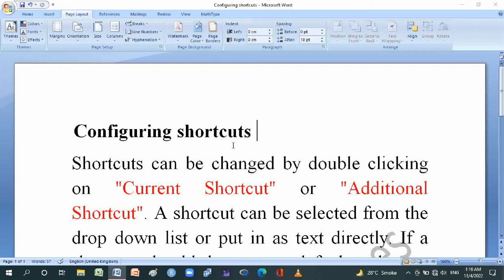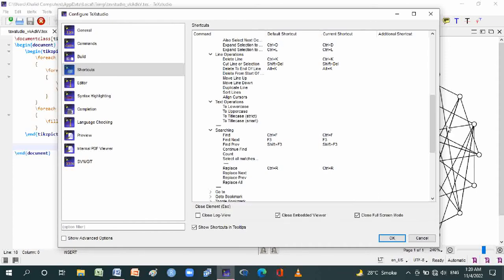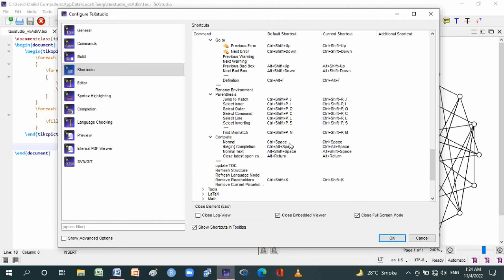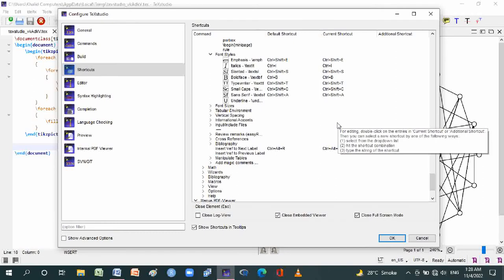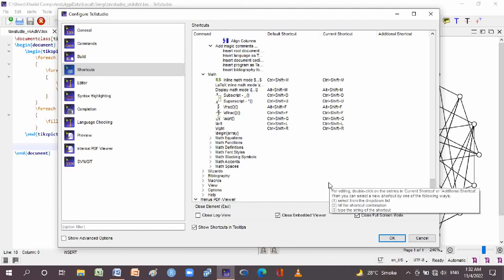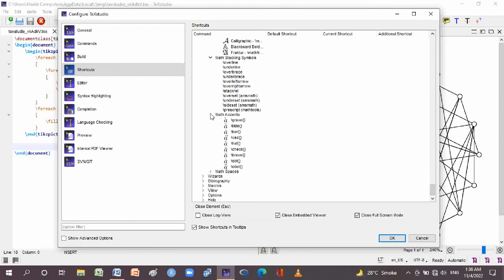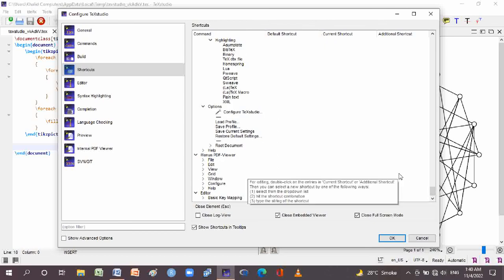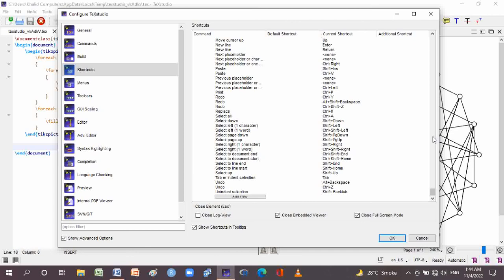Configuring Shortcuts in Latex | Current Shortcut | Additional Shortcut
Configuring shortcuts
Shortcuts can be changed by double-clicking on "Current Shortcut" or "Additional Shortcut". A shortcut can be selected from the drop-down list or put in as text directly. If a shortcut should be set to a default value or removed completely, the items "" or "" at the top of the list can be selected.